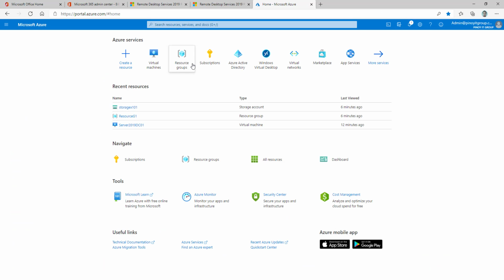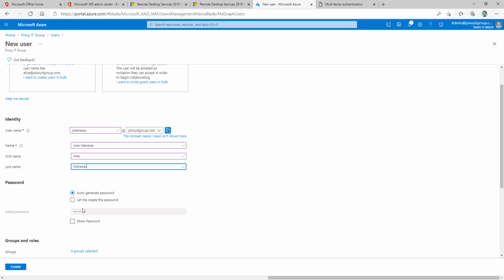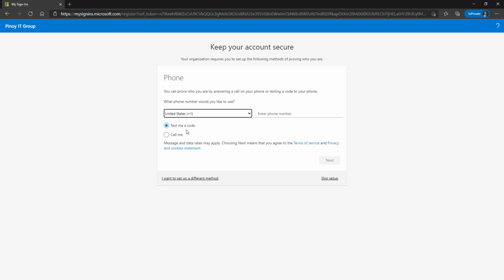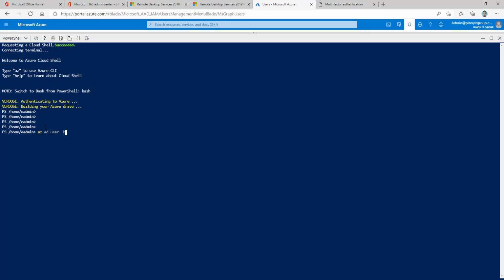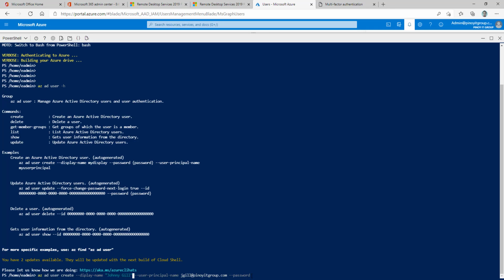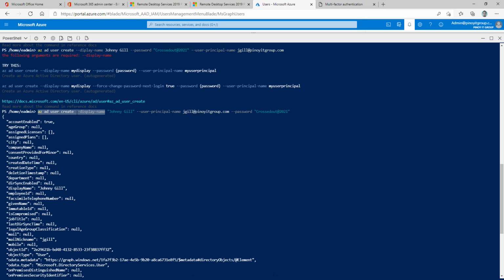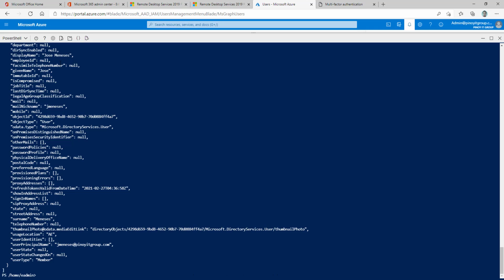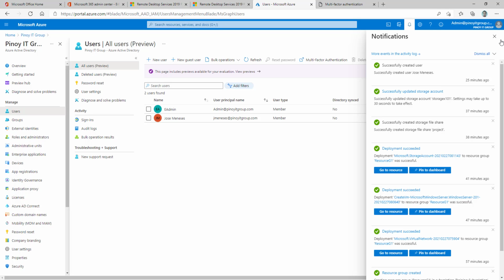Azure Basic 2